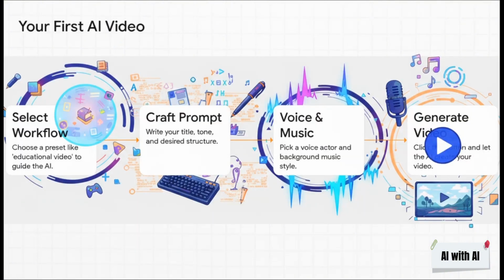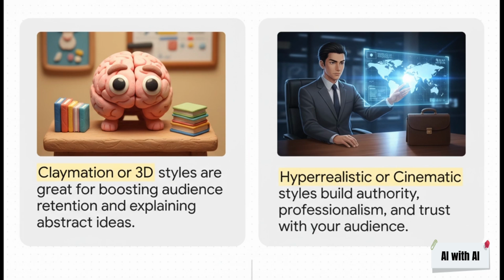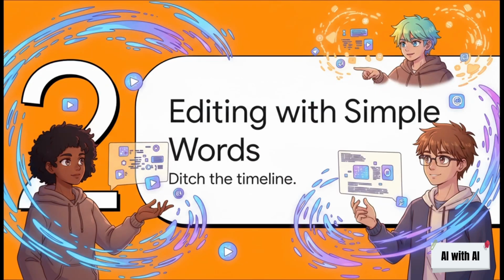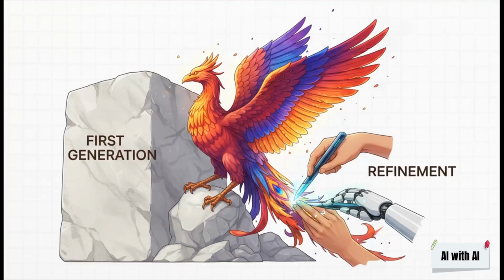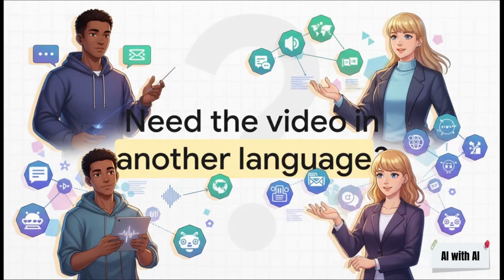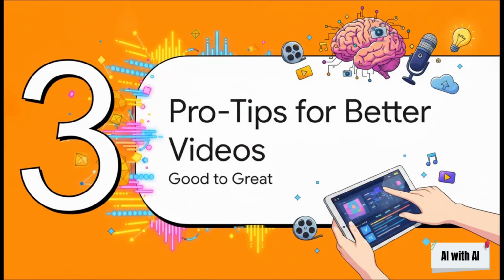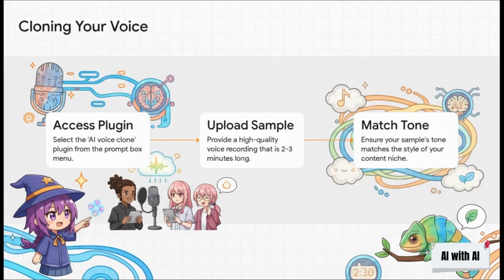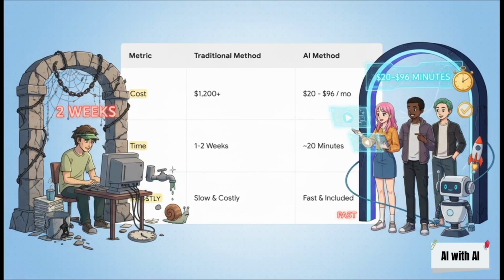InVideo AI Tutorial for Beginners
Discover how InVideo AI can transform your content creation workflow with automated video production tools designed for beginners and creators. In this video, you’ll explore how to turn simple ideas into engaging videos using AI-powered editing, smart scripts, auto visuals, and voice features. Whether you’re a YouTuber, educator, or business owner, this guide walks through practical steps, real use cases, and honest tips to help you create faster without losing creativity. If you want to save time, boost productivity, and understand how AI video tools actually work in real life — this video breaks it down clearly and practically.

You will learn:
• Core features of InVideo AI
• How automated video creation works
• Tips to improve AI-generated videos
• Practical workflow for faster content creation